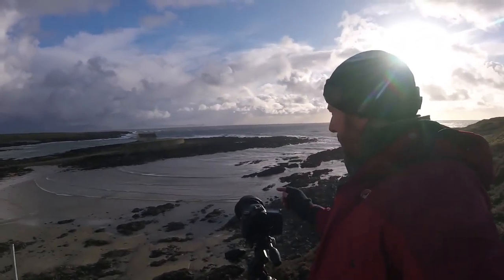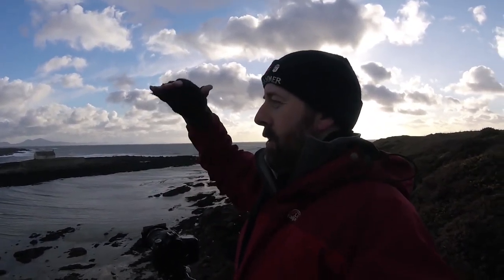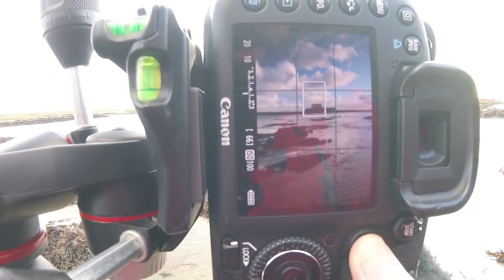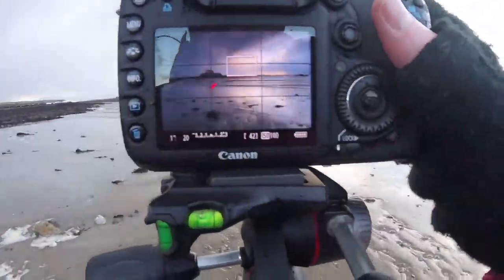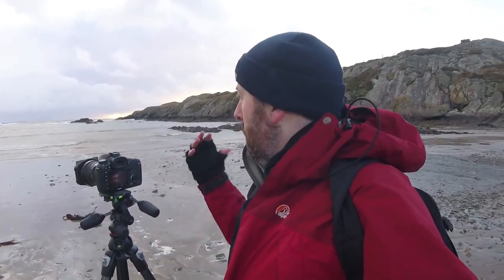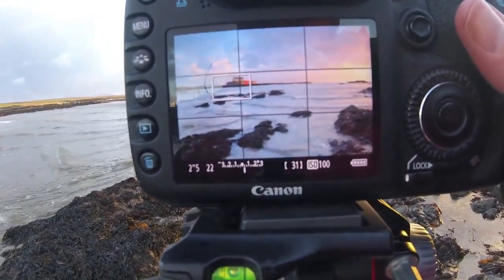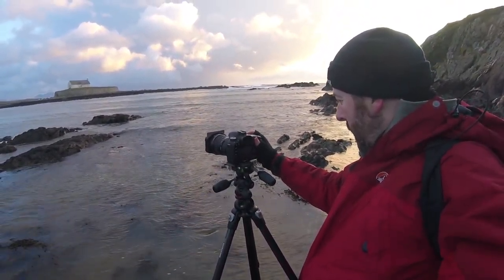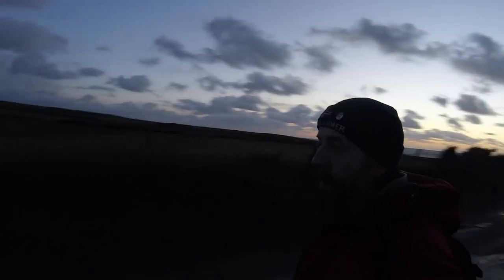Landscape photography - Cwyfan Church, Wales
What's that saying "tide and time wait for no man" - well the tide wasn't waiting for me and I didn't really have time on my side, but I got some results!

I'm Damian Waters, a nature photographer based in the UK (near Liverpool) and try to cover all aspects of nature, from tiny insects up to grand landscapes.

I started vlogging in August 2016 to share my experiences of being out and about with my camera.  I hope people enjoy the films and perhaps even learn a few tips and tricks.

My images have featured in magazines, books, newspapers, etc across the world.

My gear:

Canon 7D
Canon EF 70-200mm f/4.0 L USM
Canon EF 17-40 mm f/4.0 L USM
Canon EF 100mm f2.8L Macro IS USM
Manfrotto Pro3W
Manfrotto 488RC2
Manfrotto 055MF3
Benbo Trekker
Wimberley Plamp